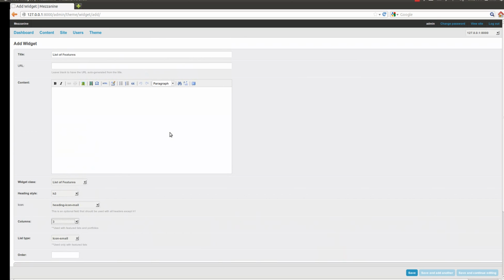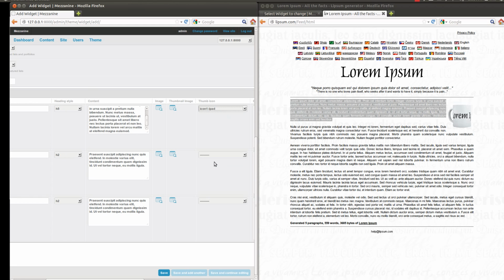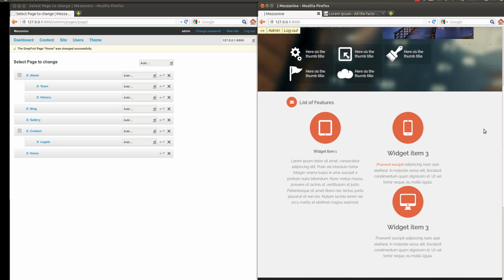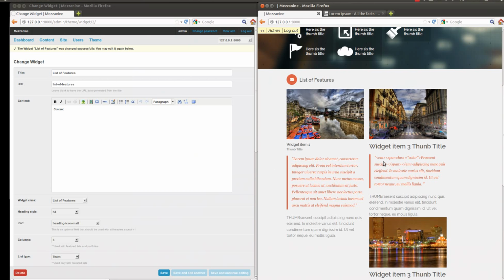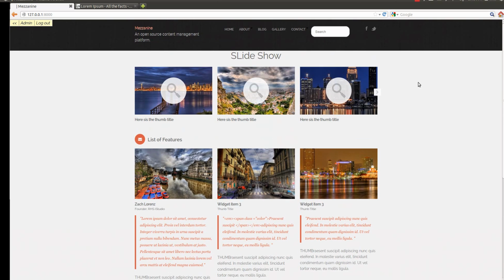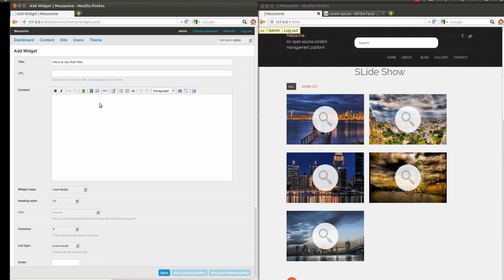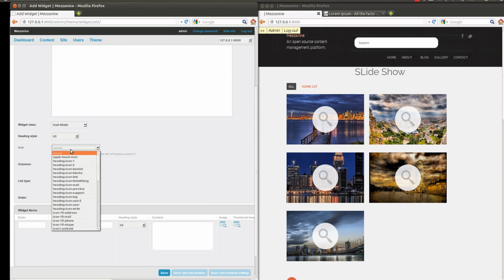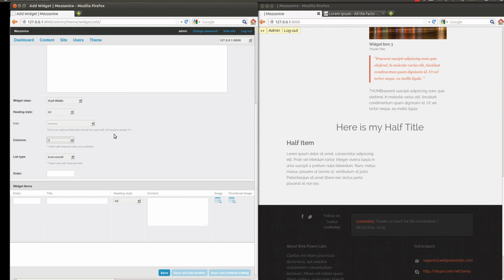Web Power Labs Beta